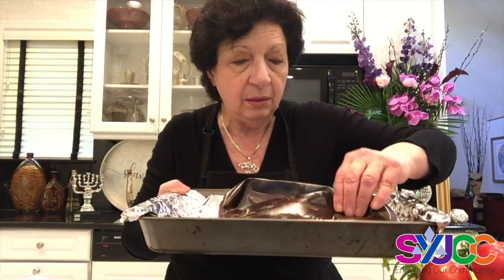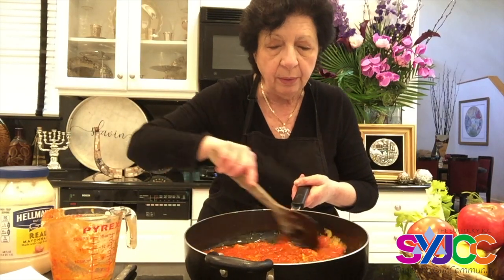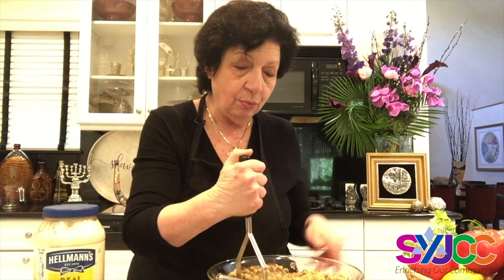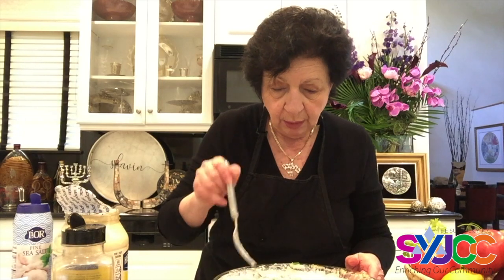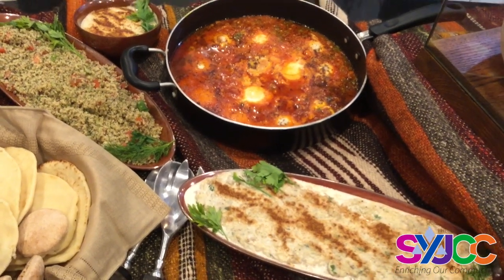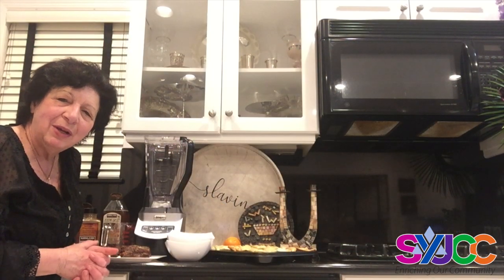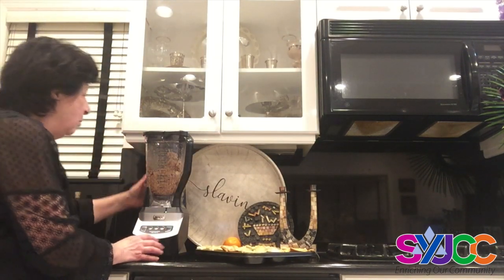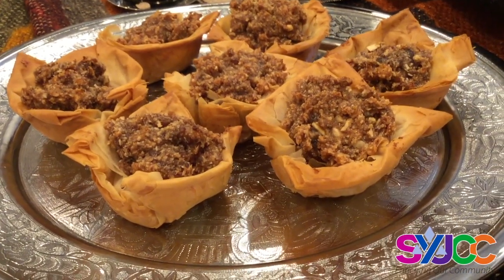Yom Yerushalayim Jerusalem Day Feast 2020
Join Bat-Sheva Slavin as she shows you how to prepare a delicious Jerusalem Day feast from appetizer to dessert - all in 20 minutes!